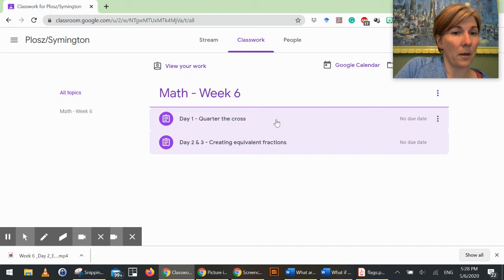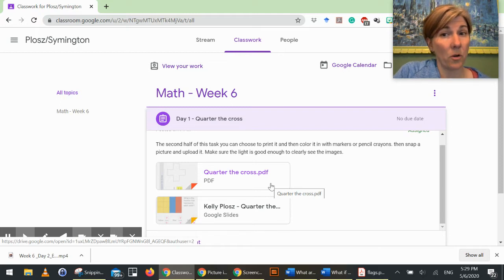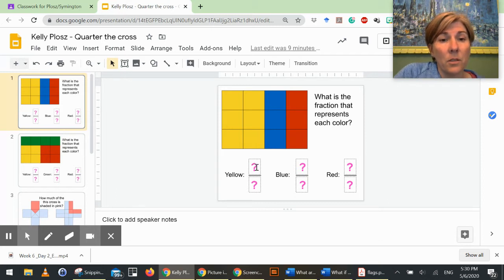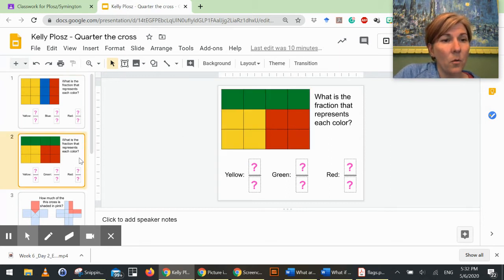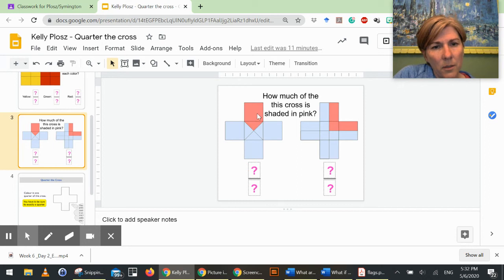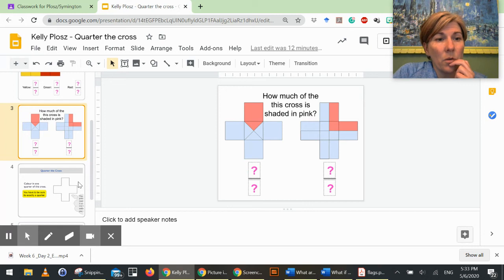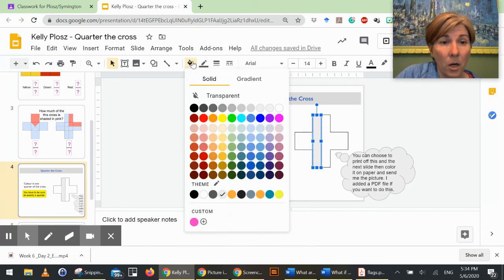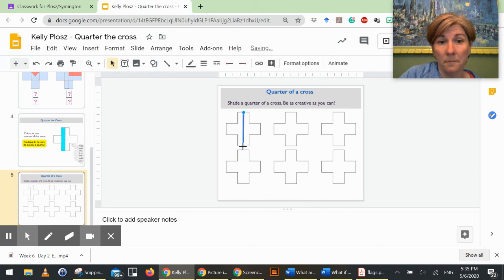Quarter the cross: May 6, 2020 5:35 PM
Create multiple designs that shade in a quarter of the cross.

I believe that quarter the cross was developed by David Butler. I came across it through Mtbos on twitter. Very interesting solutions!!